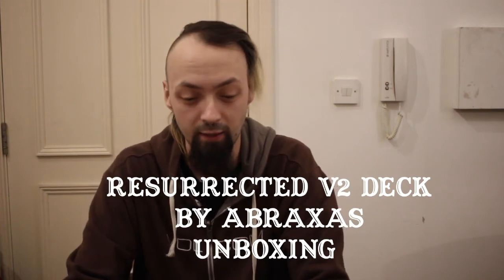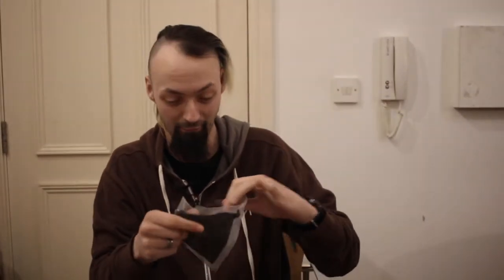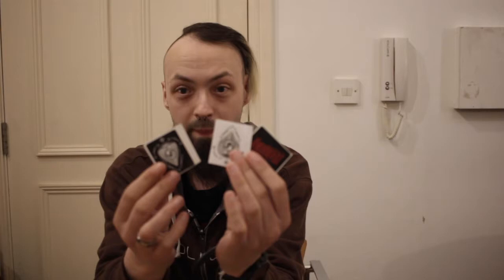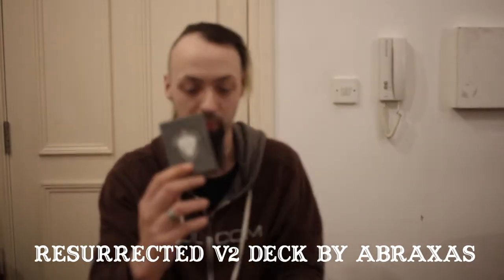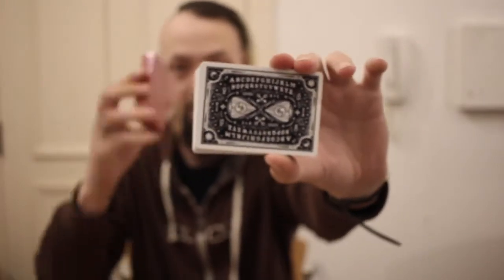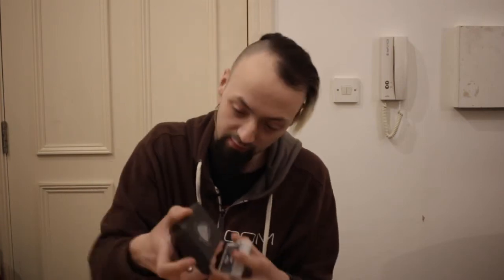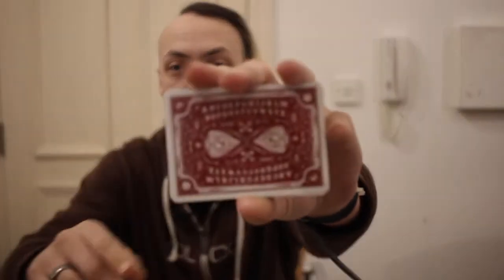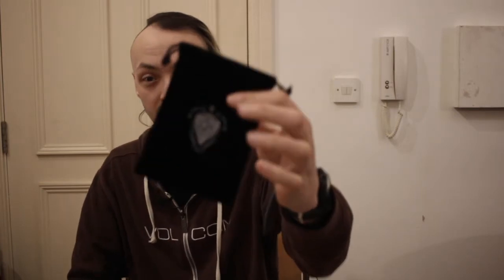Deck Review - Resurrected V2 by Abraxas